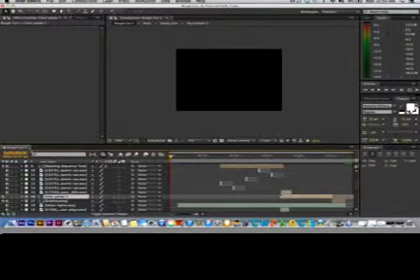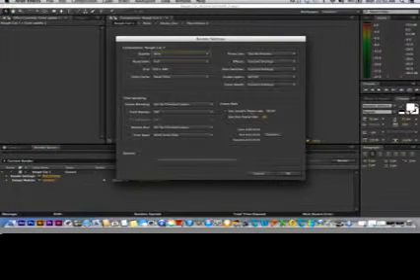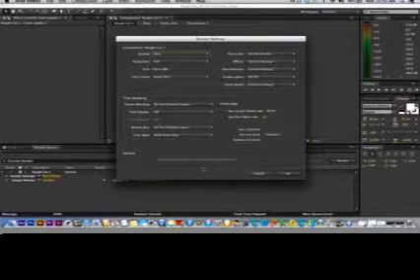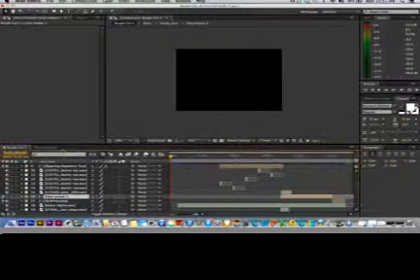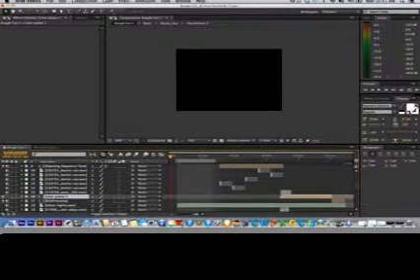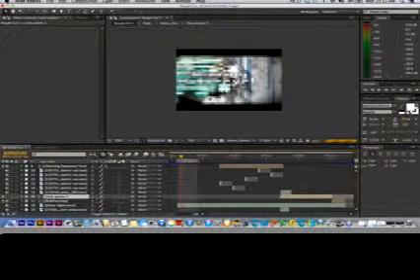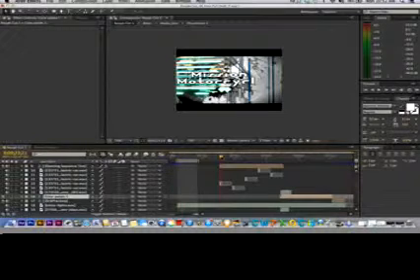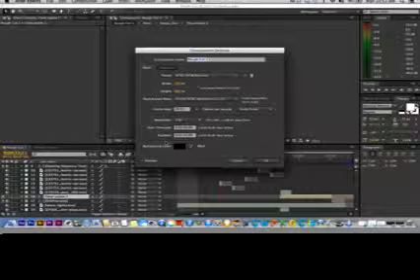After effect tutorial on the time slider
just a short video showing how to fix certain time and render issues in After Effects. Enjoy